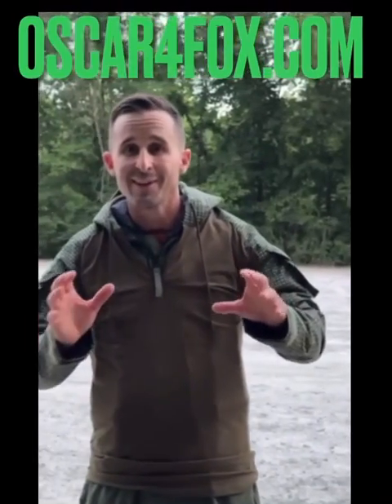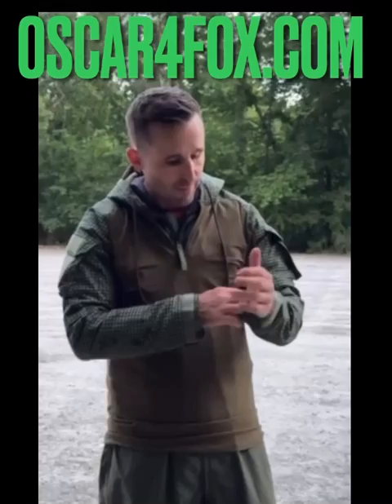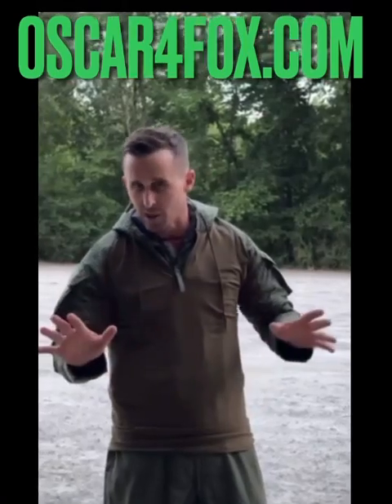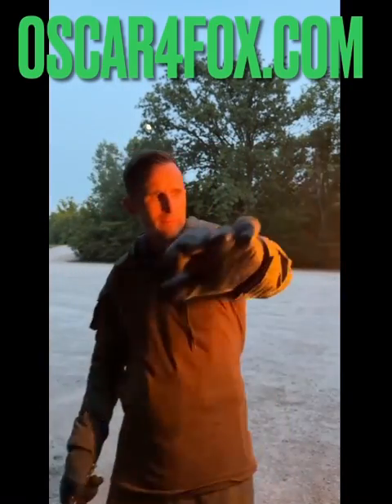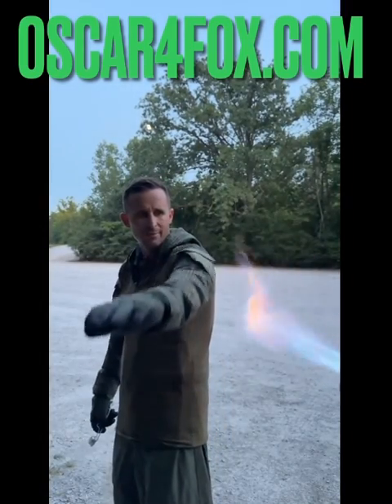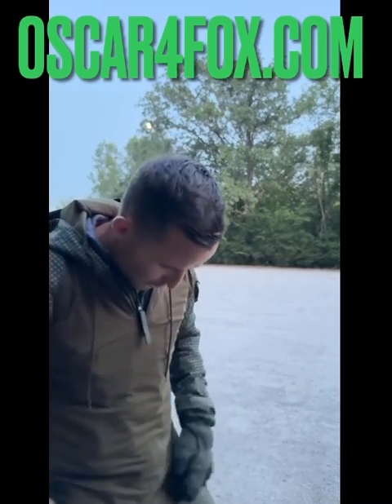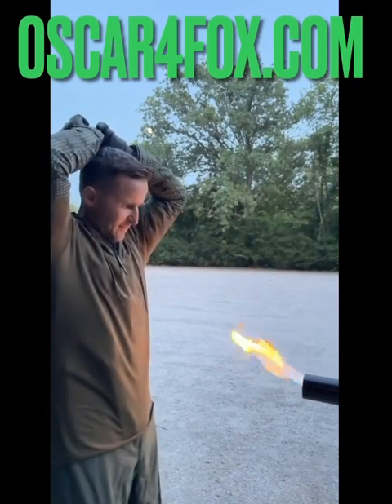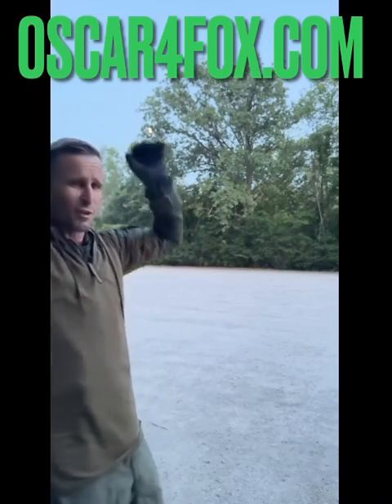Flame retardant?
A lot of people ask me whether or not the shirts are flame-retardant.
In this video, I test the flame-retardant properties of a combat shirt. Watch as I expose the fabric to various ignition sources to evaluate its performance under extreme conditions. I discuss the importance of flame resistance in combat gear and provide insights into how these materials can enhance safety for military personnel.